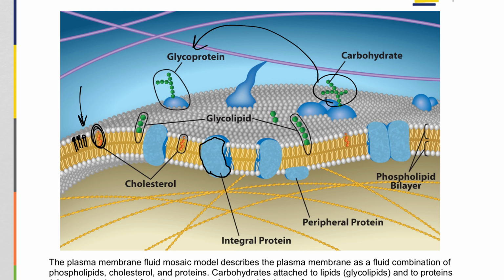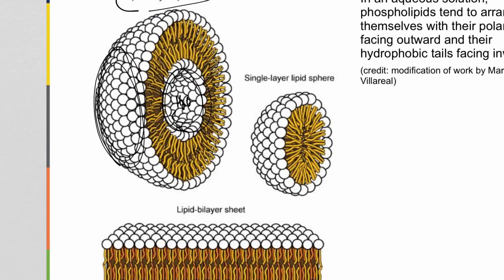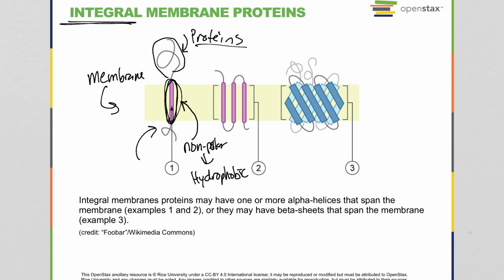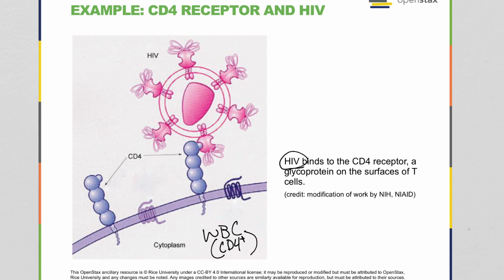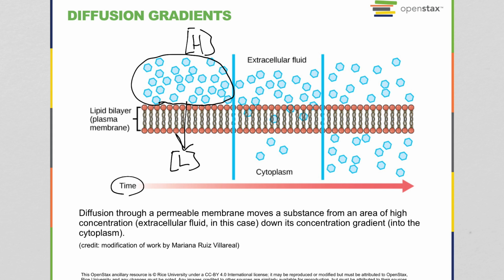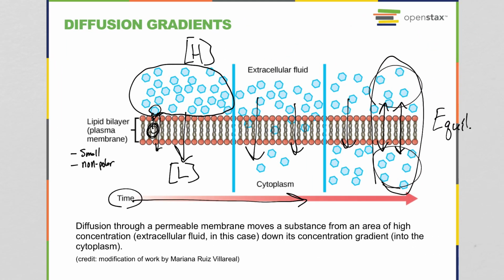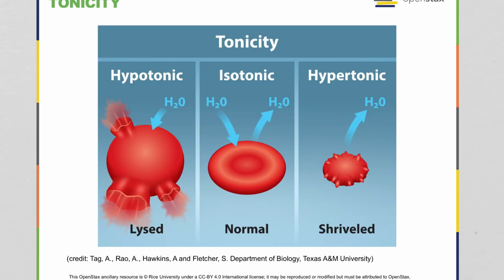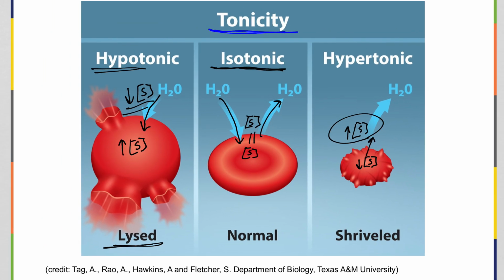Cell Membrane and Permeability for AP Biology and College Level Biology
In this video, we cover and introduction to cell membrane structure, phospholipids, membrane proteins, membrane permeability, diffusion and osmosis.